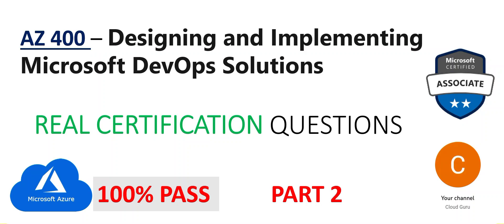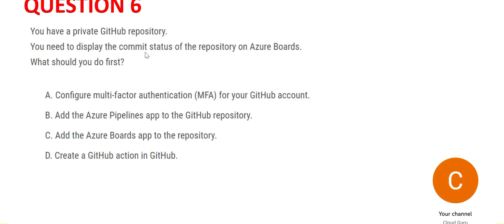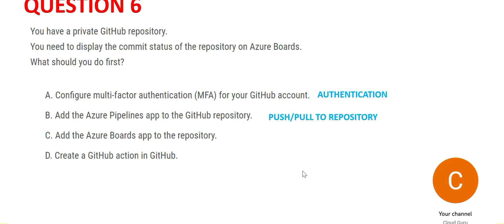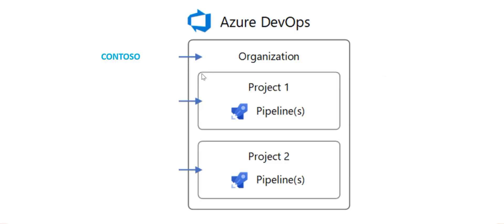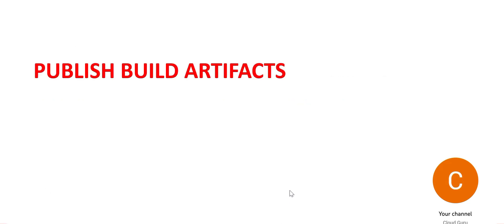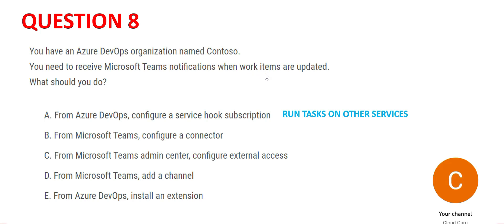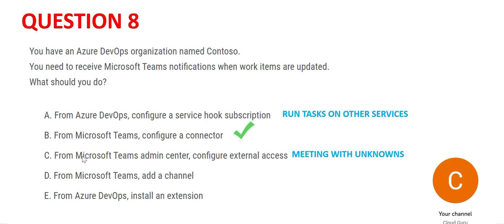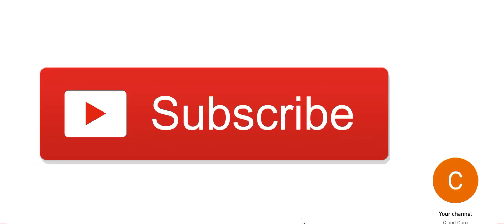PART 2 - AZ 400 - Designing and Implementing Microsoft DevOps Solutions REAL EXAM QUESTIONS